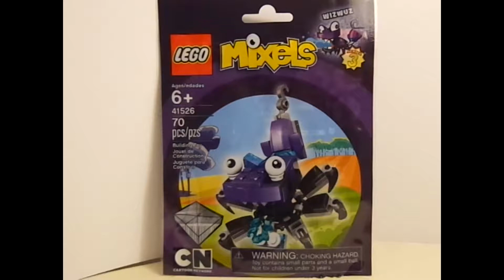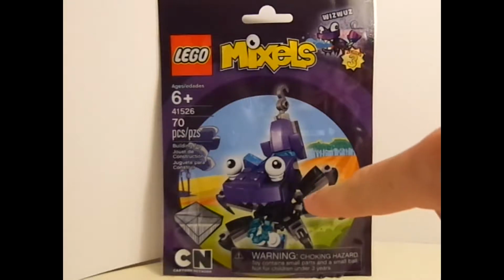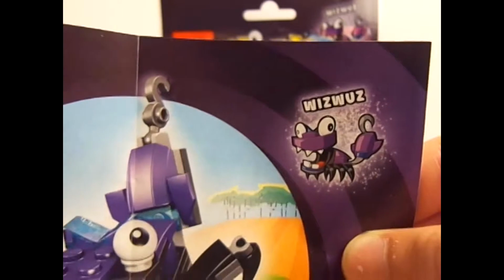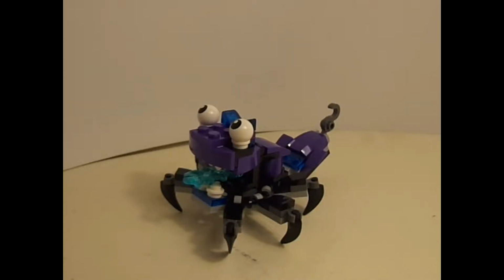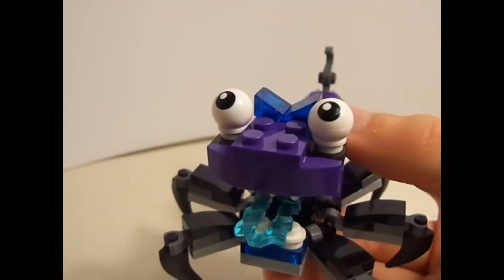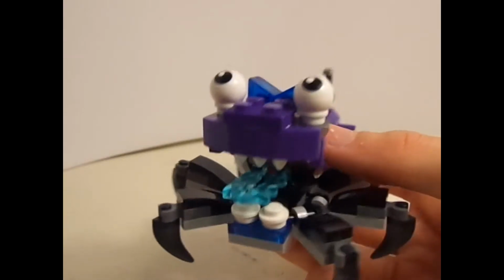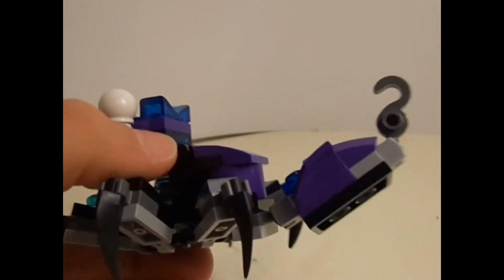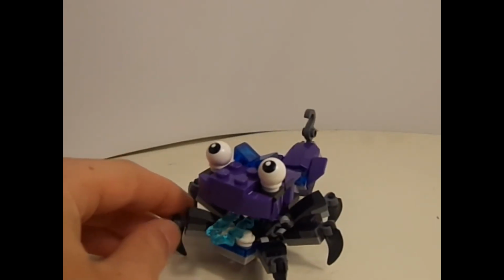LEGO Mixels Series 3 Wizwuz Review! 2014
This is a review of set # 41526 LEGO Mixels Wizwuz from the Wiztastic Tribe!
$4.99 in the USA
70 Pieces